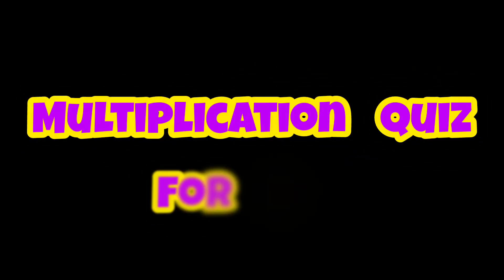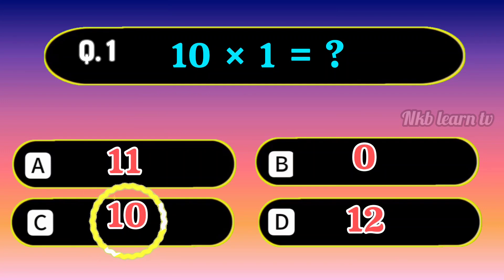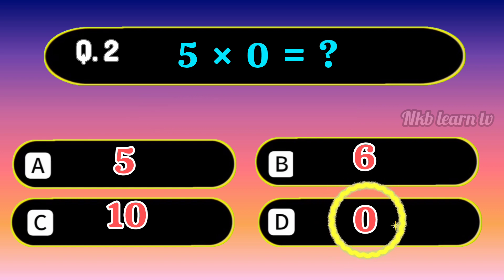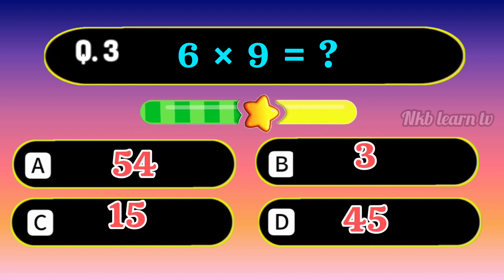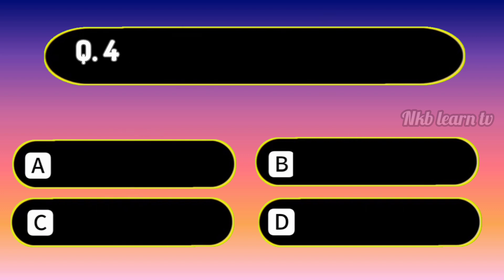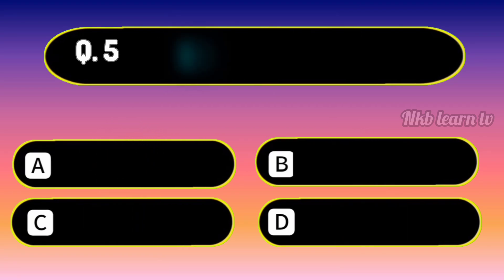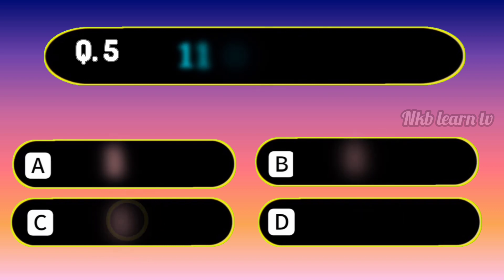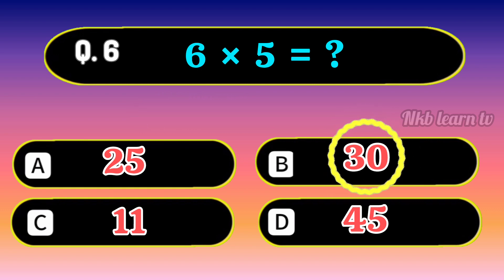Maths Quiz For Kids | Check Your Calculation | Multiplication Tables Quiz For kids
Multiplication Quiz for Kids | One Digit Multiplication Quiz | Math Test
Multiplication Quiz For Kids
Math Quiz Test
1 to  10 Tables
Mental Math Quiz
quiz for kids
math quiz lkg
nursery class math quiz
new quiz test for kids
quiz for kids
table quiz
addition quiz for kids
addition easy quiz
substract quiz